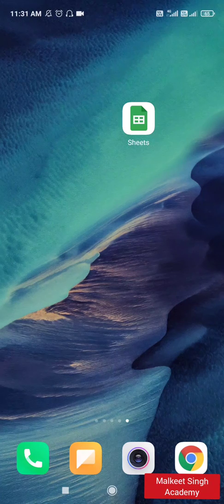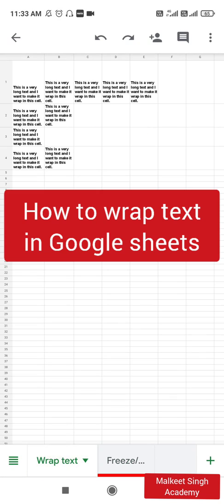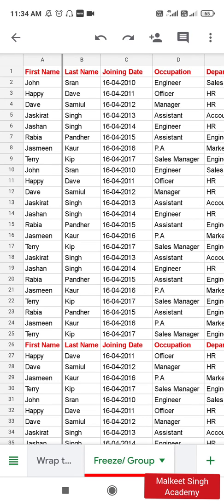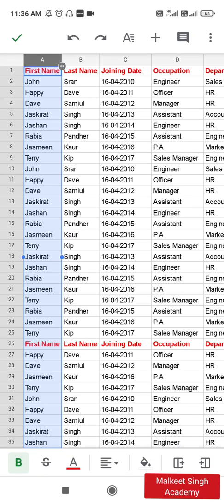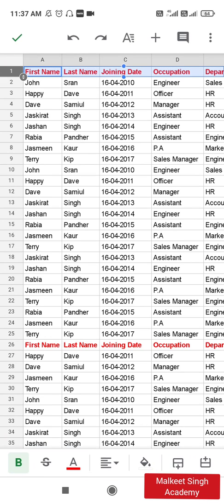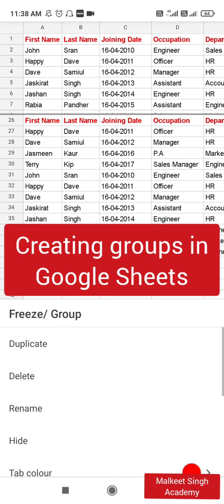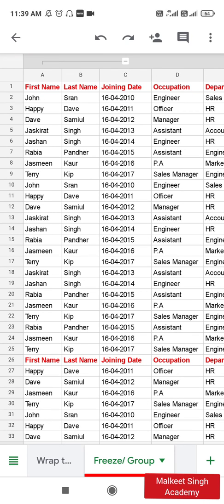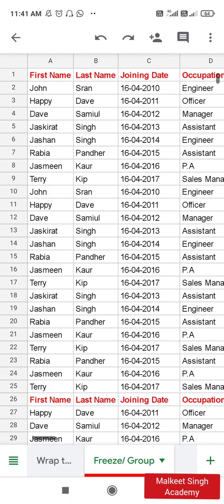How to freeze Columns in Google sheets Mobile App || How to create groups and split sheet in Sheets.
This video demonstration is about how to freeze and unfreeze rows and columns using Google sheet mobil app. I have also discussed about how to create groups in Google sheets mobile app and how to spilt sheets in two using mobile application.

Timestamps:

0:00 - Introduction
1:32 - How to freeze columns Method-1
3:49 - How to freeze columns Method-2
5:36 - How to split Google sheets
6:43 - How to create groups in Google sheets